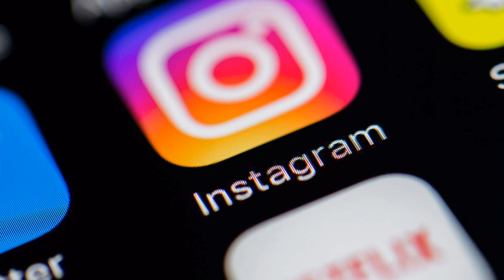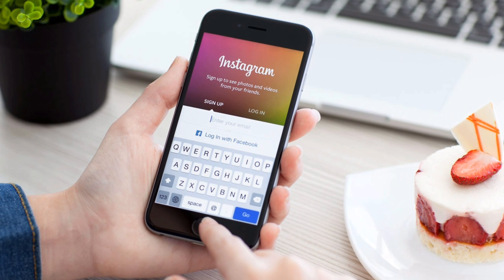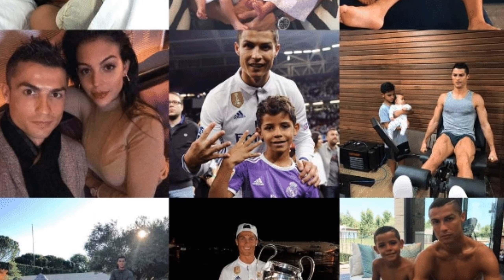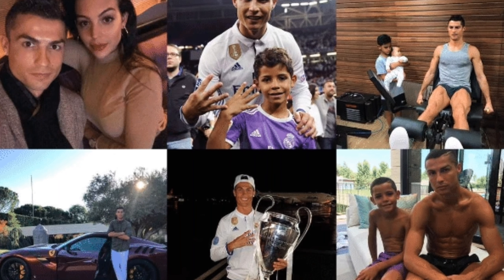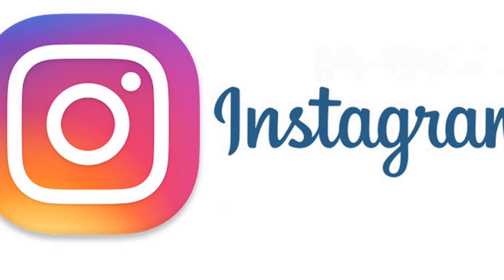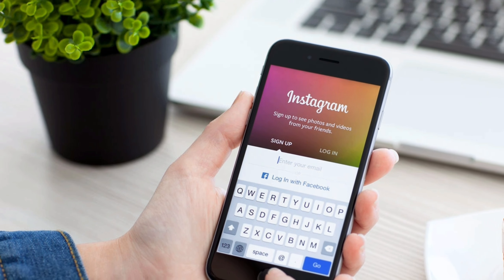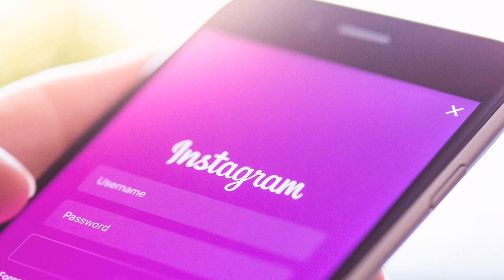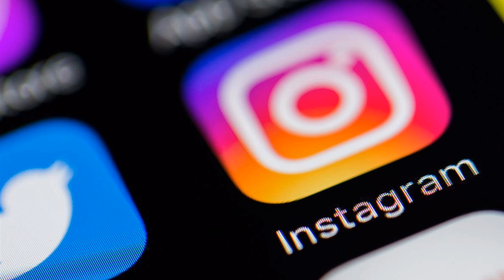Best Nine 2017 - How to make your Best Nine 2017 on Instagram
This is how to show off your best nine of 2017 on Instagram

The recent snow will have prompted a flurry of posts from keen photographers on Instagram.

But the other trend sweeping the social media site at the moment is the 'best nine of 2017'.

So how do you calculate yours?

Here's a quick explainer on how to make a collage of your most liked posts on Instagram.

And it's easy to grab yours to share.

To make your own go to 2017bestnine.com on your phone and enter your Instagram user name.

It must be public profile and not locked to work.

In a few minutes, the site will create a collage of the top nine photos you've posted throughout the year - although due to the site's popularity some people are being told to wait at least 10 minutes.

But once it's started processing, you can pop back later to grab your picture.

The site also tells you how many pictures you've posted on Instagram and the total amount of likes you've received this year too.